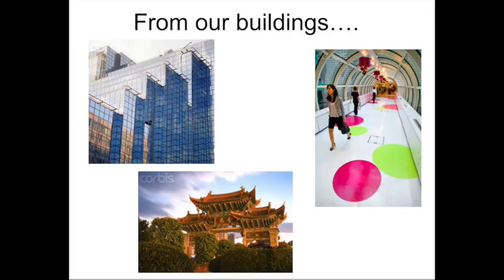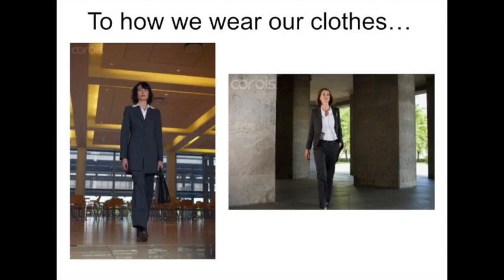Lesson 4 - Murals and Movement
In Lesson 4, we continue exploring visual language in both visual art and movement. Maya Angelou's amazing poem: A Brave and Startling Truth is our source material this week.